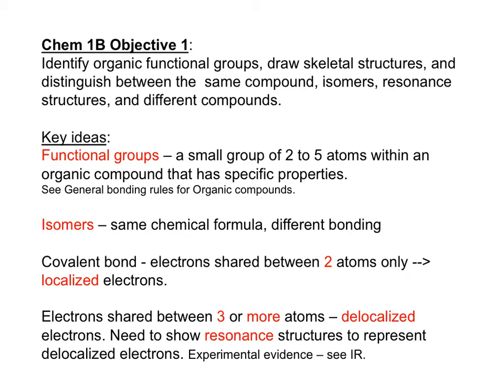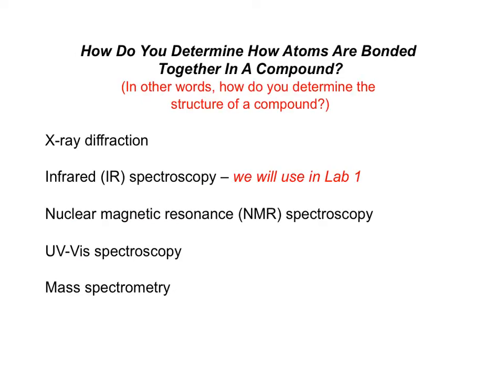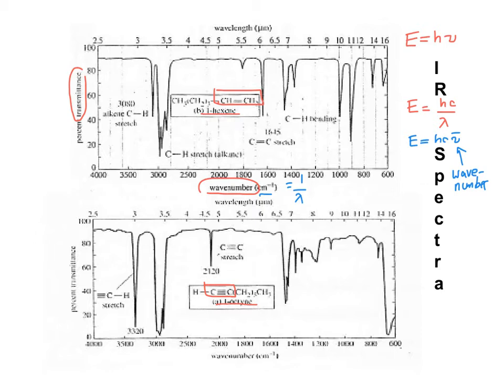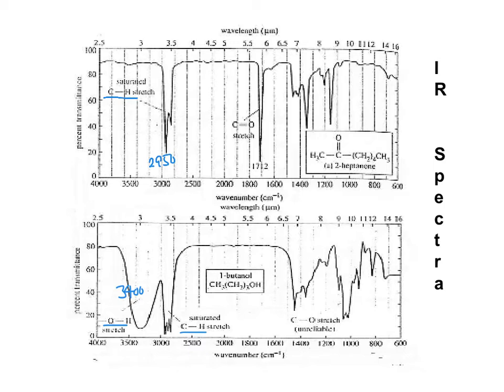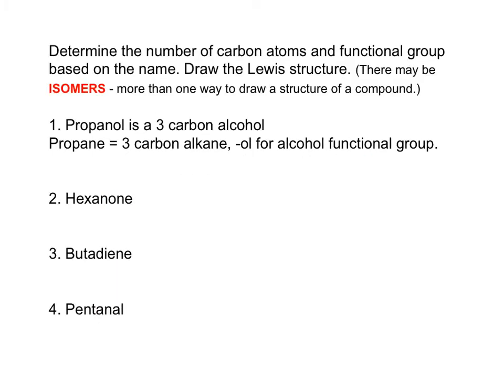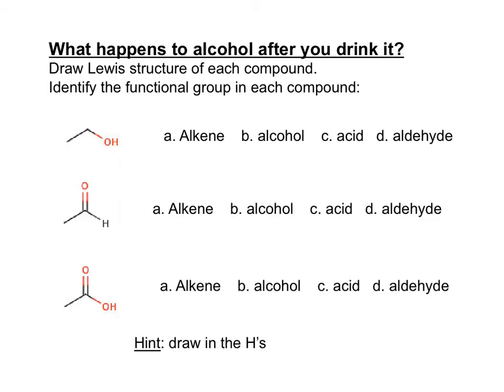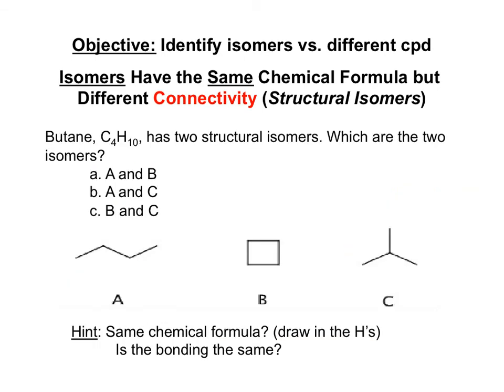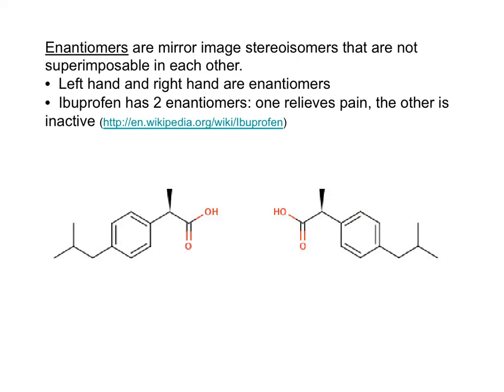It’s Organic! Structure, Functional Groups, Isomers